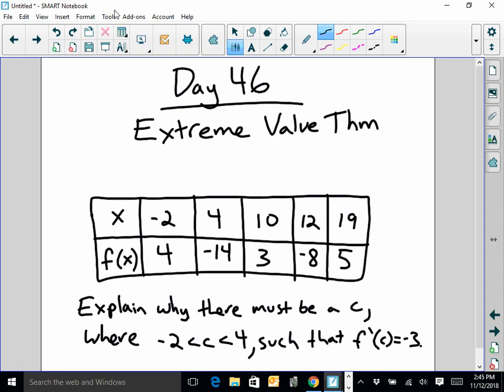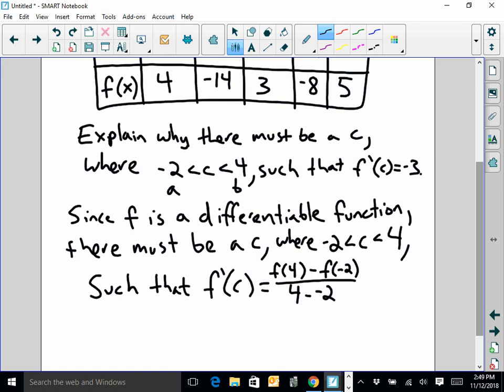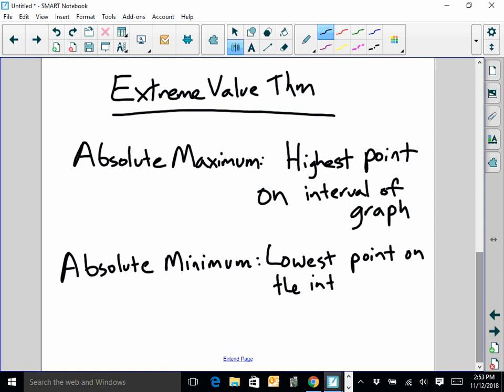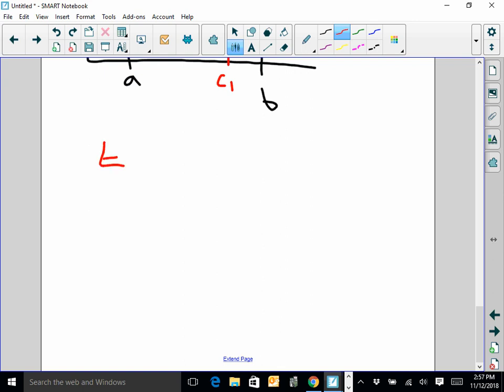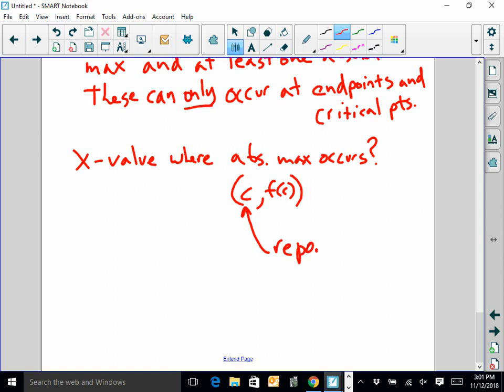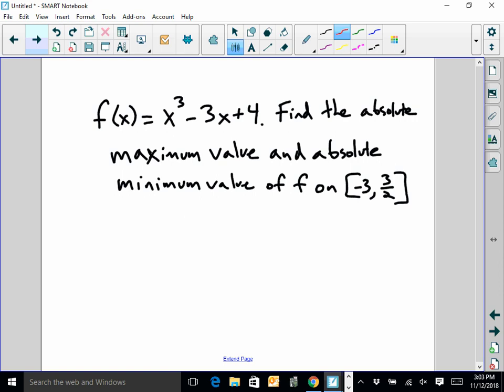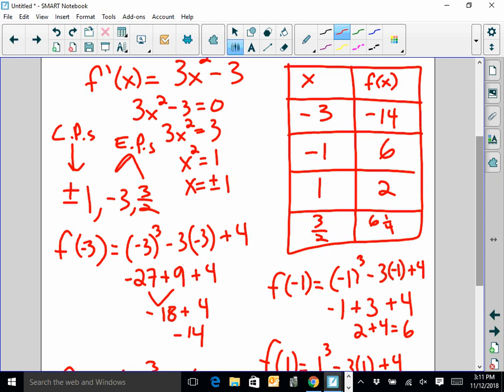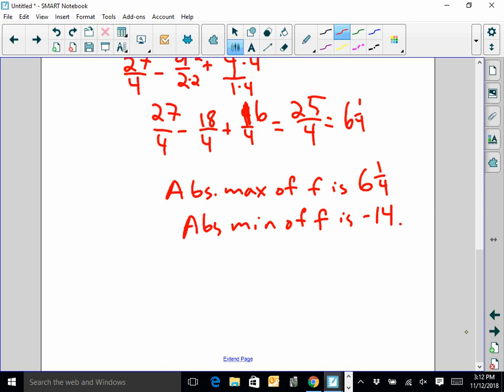Day 46 AP Calc video Extreme value theorem